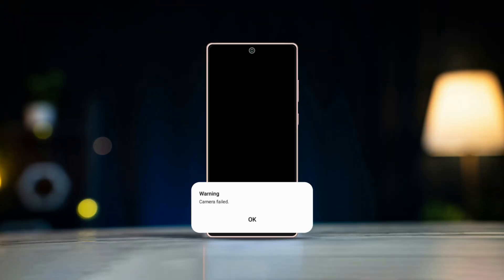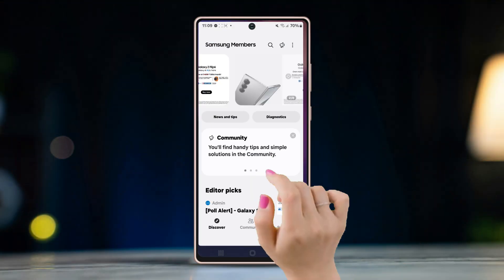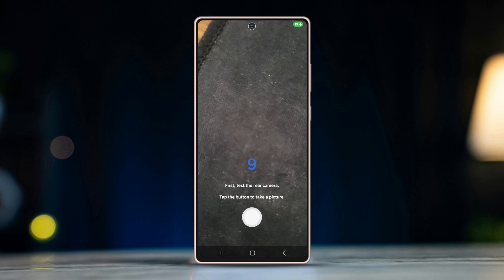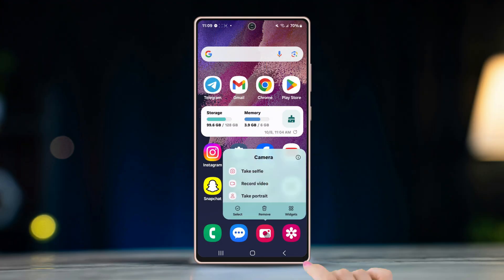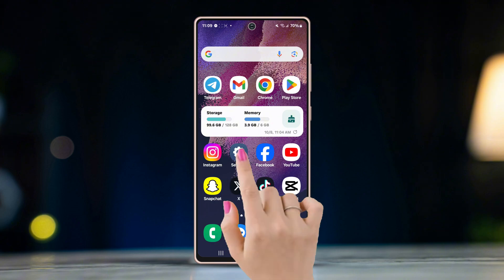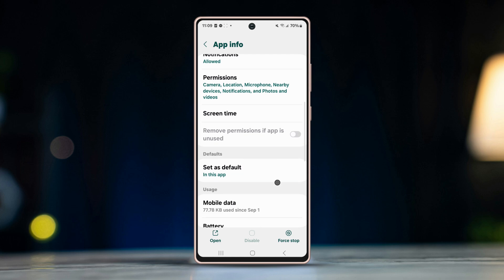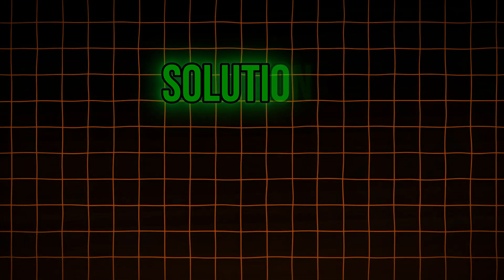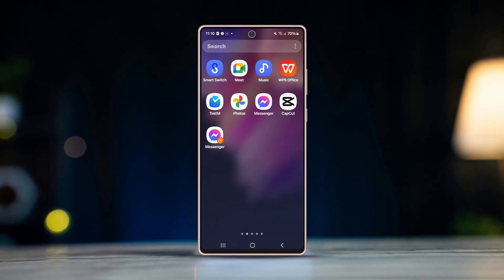How to Fix 'Warning Camera Failed' Problem in All Samsung Phones | Samsung Camera Not Working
Wondering why is the Camera failed on your Samsung phone? I might have the answer and the proper solution to solve this camera failed issue on your Samsung phone! Usually, when this issue comes, our Samsung camera keeps stopping, or out of nowhere, the camera crashes on our Samsung device. This creates a mess since the camera has become a very important part of your phone usage.

Without it, nothing exactly feels right so it's important to get it fixed. Follow my solutions in this video and by the time you're done here, you will know how to repair the camera failed error on your Samsung phone by yourself!

00:01- Video Intro
00:14- Solution 1: Test Hardware
00:41- Solution 2: App Permission
00:57- Solution 3: Update & Restart
01:05- Solution 4: Reset Setting
01:29- Solution 5: Remove Apps
01:43- Solution End